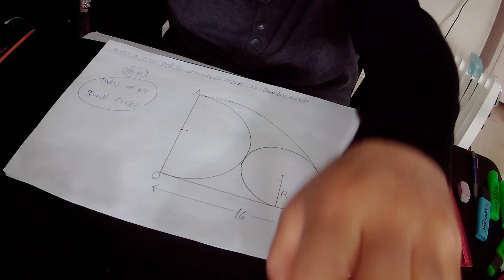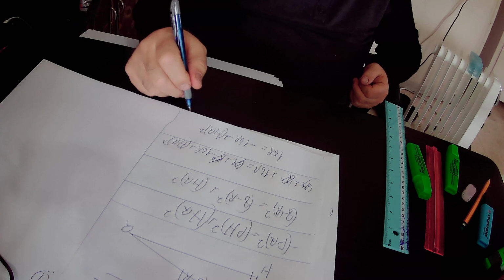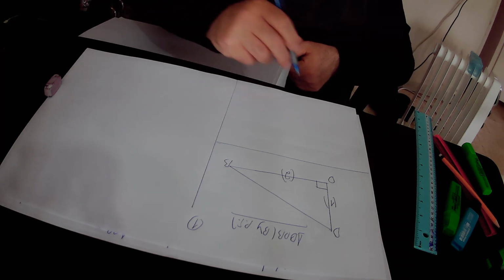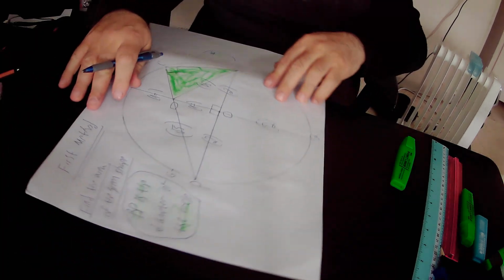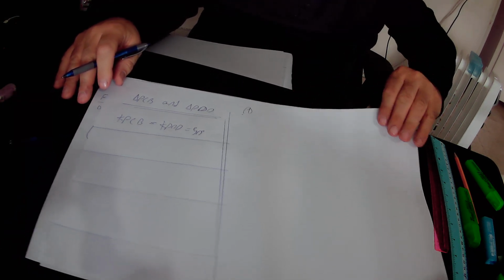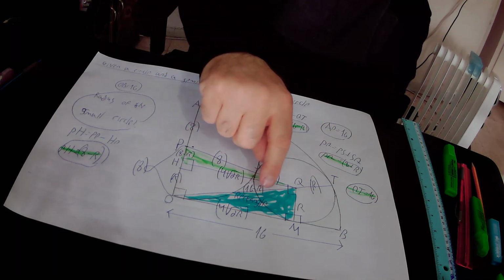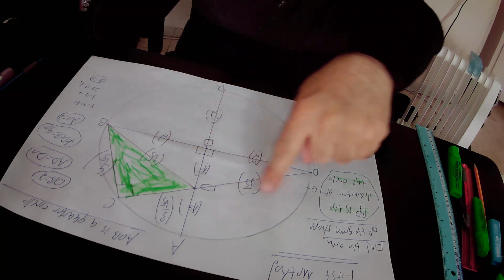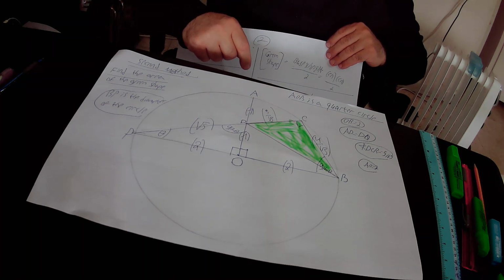2 Olympiad questions